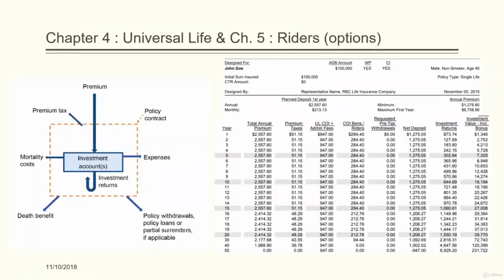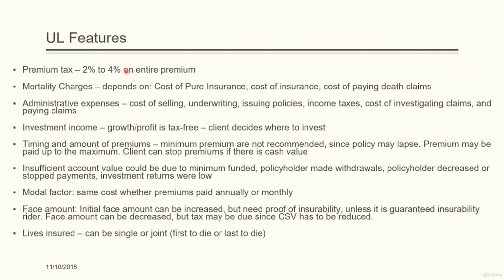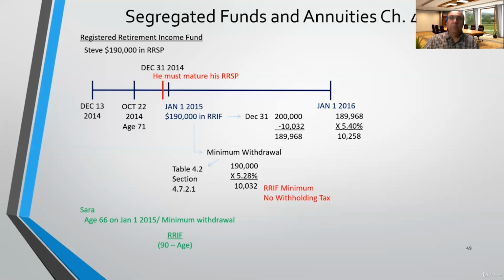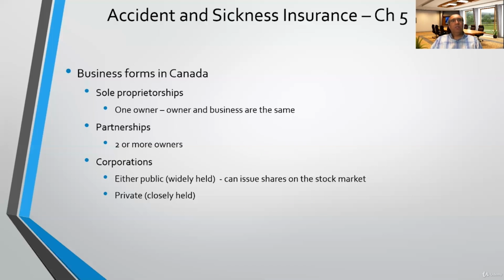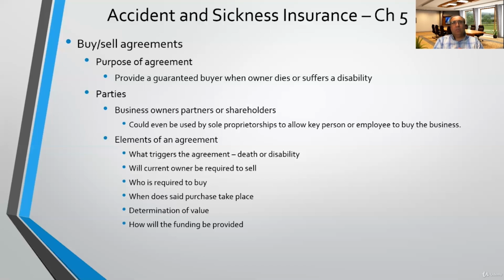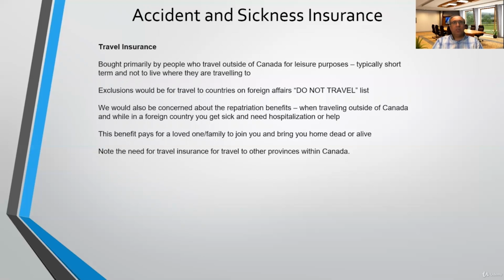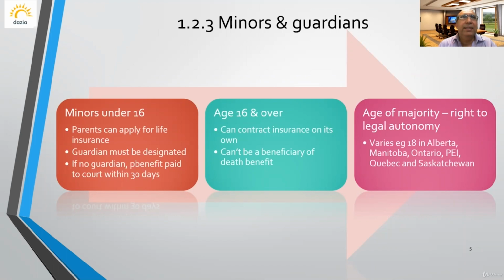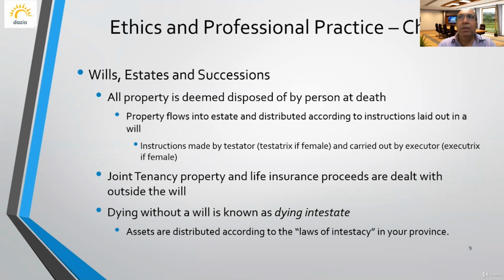LLQP Exam Preparation Video Courses - Free Preview of 4 modules